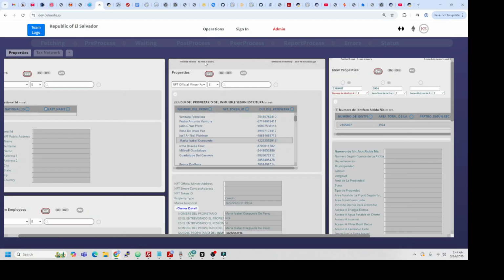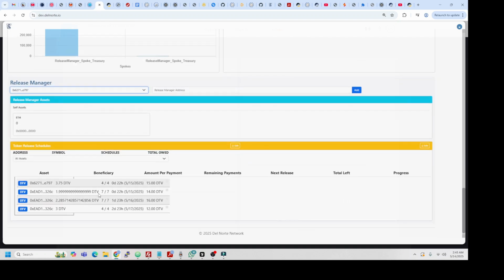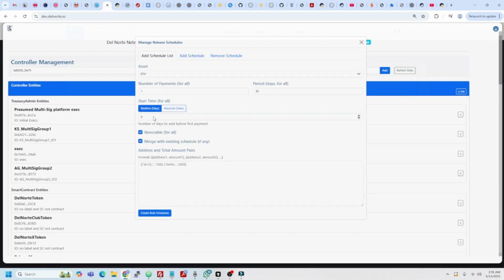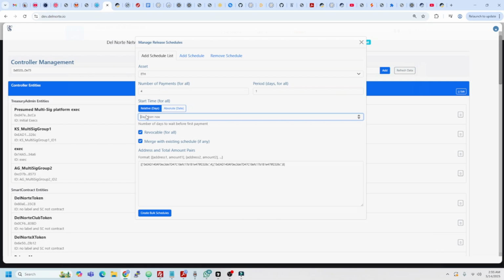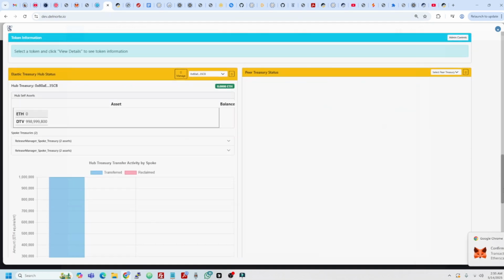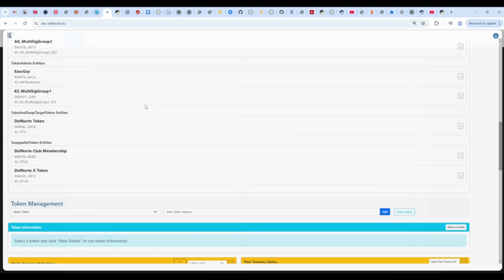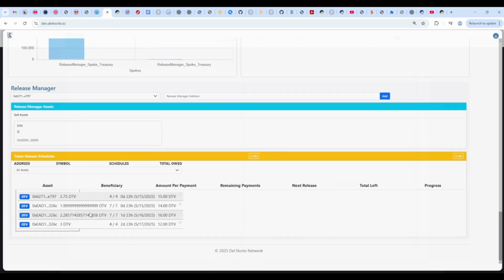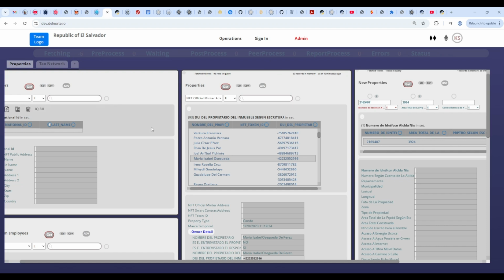DelNorte Token Treasury Managed Enterprise Desktop, first-in class.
Sneak Peak at the most intuitive Token Management System we've been cookin' up for  DelNorte to enter Blockchain Services with a bang.

Centralized flow says hello to its decentralized brother.   The first token-based login and token-based treasury managed data structures.

Handle your release schedules like a pro to hundreds of founders at one time.   World's first token-Treasury managed CRM.

DelNorte Club Membership ($DTVC) puts you in the action!  Be part of developing the premier government-backed decentralized property management system the world has yet to know.  The disruption of being able to sell or buy properties with only a cell phone among the parties - AND recorded by the municipality in the SAME transaction step is extraordinary.    Participate in developing our technology in real-time by evaluating, testing and adding workflows to our live development platform,

DelNorte Club membership ($DTVC) is special.   It's a live experience where you participate in using and building out the data workflow as a dev-level member of the federal government-hosted municipal roll-out planned for implementation across multiple countries. demo.delnorte.io and soon devops.delnorte.io allows members to see and (with high enough membership) potentially change the course of our progress in real-time.   Del Norte is stabilizing governments with pilots and roll-outs planned across the globe.  The dev platform Web3 Alpha is live. Learn about it here.

Discover the extensive capabilities of the DataCloud OS Project Management Platform at the heart of Del Norte operations, including advanced compliant document management, cloud-based data management, Web 3.0 edge-based computing, and triple blind,  source-encrypted and cloud-encrypted compliant storage.   The world's first serverless CRM for processing. Documents are encrypted before leaving your desktop by your own brain hash keys.

Advanced administration levels and user-defined group-restricted tabs for up to 10000 employees across hundreds of teams.

Insane Document Template Manager
experience supports docs. up to hundreds of pages.  Seamless onboarding with Turbo Settle, the premier document template manager designed for efficiency and complex agreements. Our platform offers a range of powerful features, including:

Compliant Encryption: Ensure your sensitive information is secure and meets compliance standards.

Embedded Hashcode Watermarking: Maintain document integrity and track provenance with IP signing capabilities.

Advanced Search: Quickly find exactly what you need with our powerful search functionality.

Automation Features: Streamline your processes and reduce manual tasks with automated workflows.